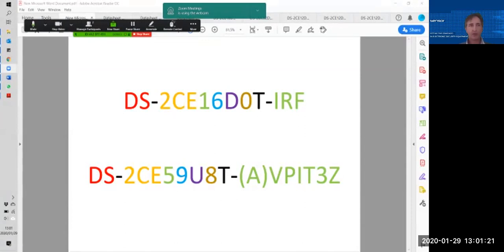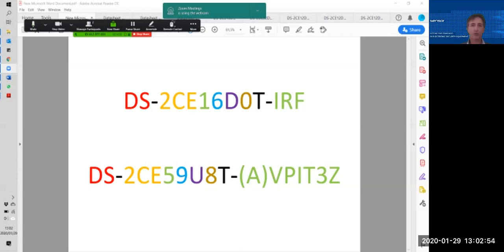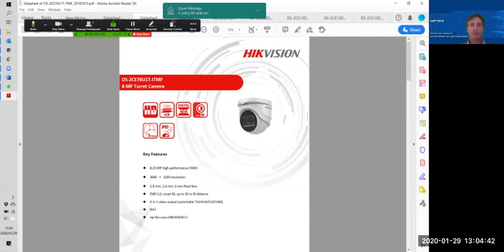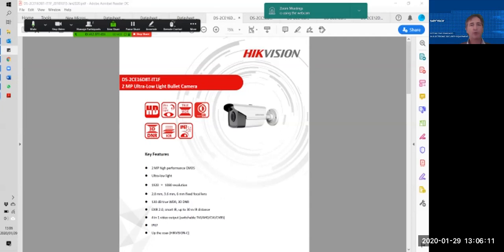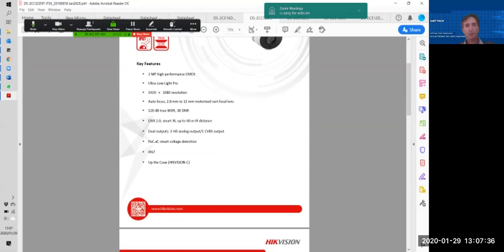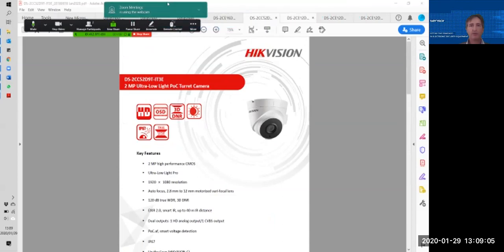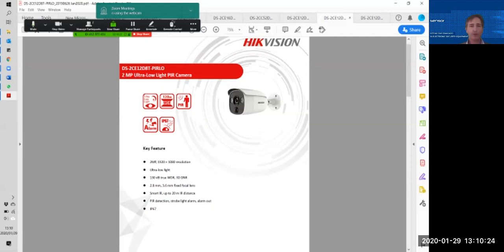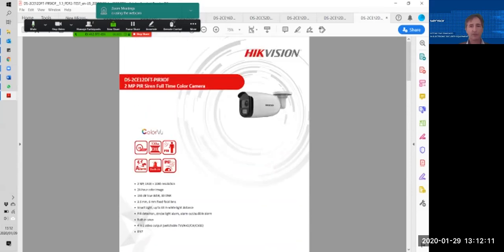Hikvision Turbo Camera Codes Explained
How to understand the code structure of the Hikvision Turbo cameras.
Are there ways to group them for better understanding and selection?